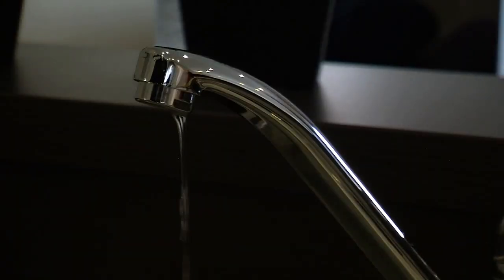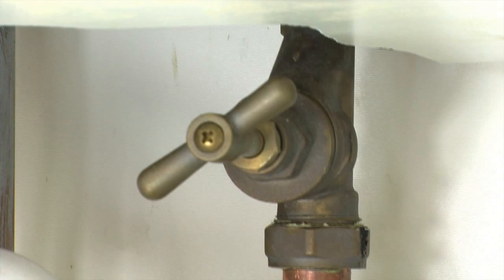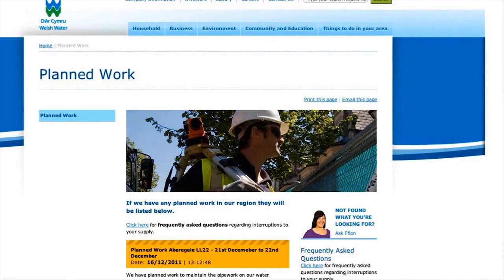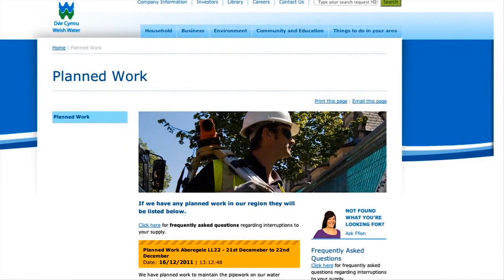What to do if I am having problems with my water pressure - Welsh Water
The pressure of your cold water tap shouldn't cause you any inconvenience. It shouldn't be a trickle or a gushing torrent. Cold water tap should give around 9 litres per minute.

If you are having problems with your cold water pressure there are several possible explanations:

• Is it just your home or are your Welsh Water neighbours water pressure effected?
• Check the stop tap, see if it needs adjusting
• If it's a joint water supply, other people could be using the same system
• Check to make sure your pump is working okay (If you have one)
• If it's a trickle it could be low pressure
• Any work carried out by Welsh Water?

Visit the Dŵr Cymru Welsh Water website to see if any work is being done nearby:

For more information on leaks and water pressure watch the Dŵr Cymru Welsh Water video below: